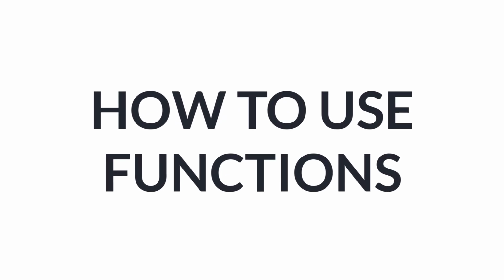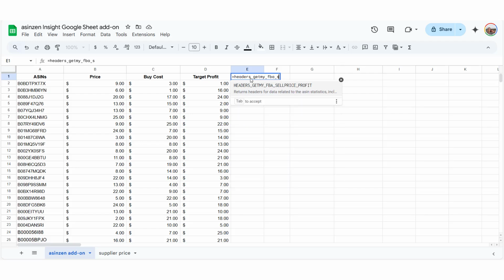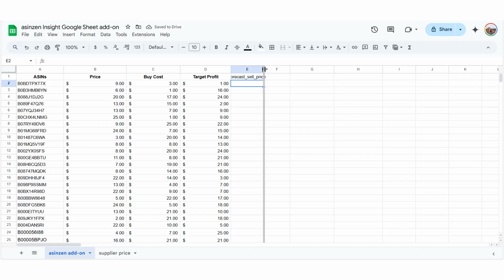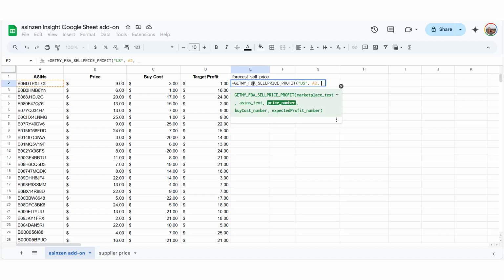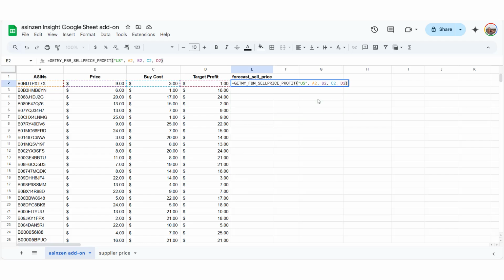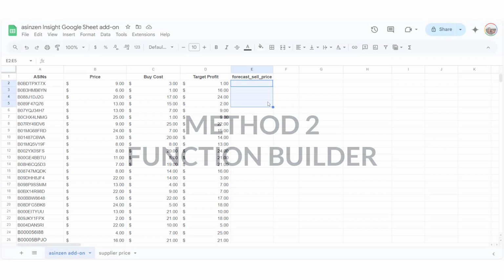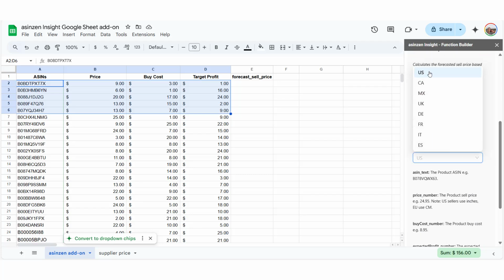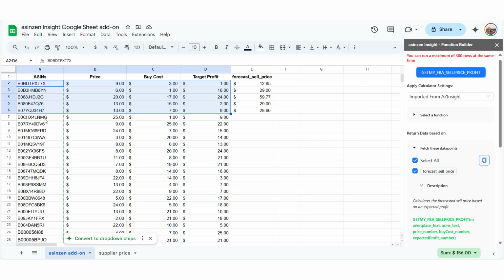Find Your Ideal Selling Price on Amazon! (asinzen Insight Pricing Calculators)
Struggling to determine the right selling price for your Amazon products? This video shows you how to use asinzen Insight's GETMY FBA Sell Price and GETMY FBM Sell Price functions in Google Sheets. Easily calculate estimated selling prices based on your target profit, covering both FBA and FBM fulfillment methods. Perfect for maximizing your profit margins and staying competitive.